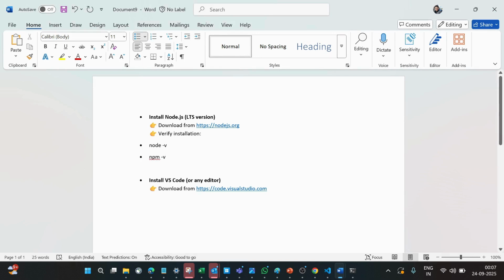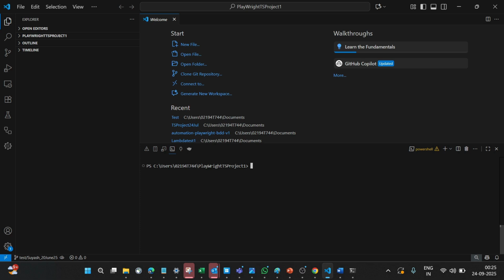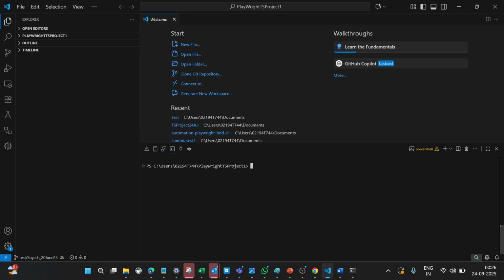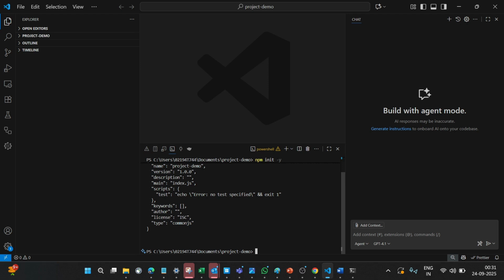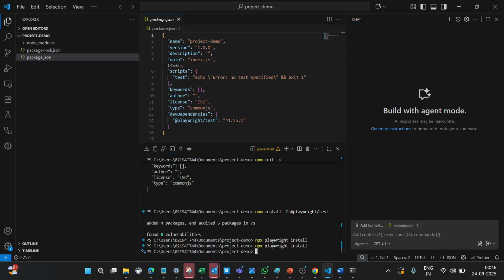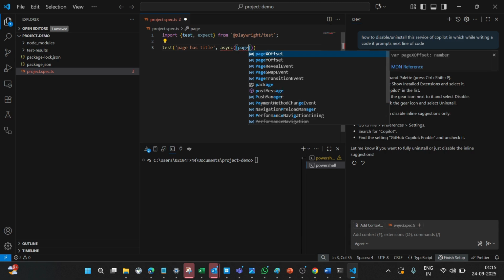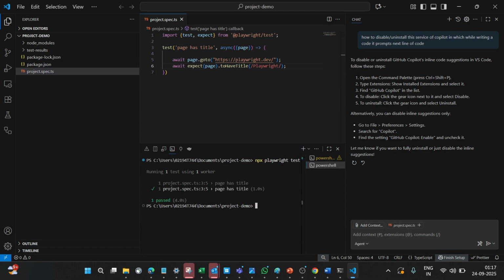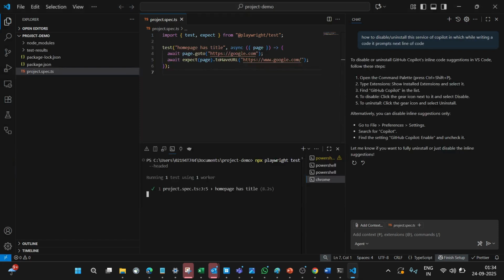#2 Playwright Installation & First Test | playwright (JavaScript & TypeScript 2025)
Welcome to Technomatic Labs!
This is Part #2 of our Playwright Tutorial 2025 series. In this video, we’ll set up Playwright step by step, install the required tools, and run our very first automated test.

🔹 What you’ll learn in this video:

How to install Node.js (LTS) and verify setup

Setting up a Playwright project in VS Code

Installing Playwright and supported browsers (Chromium, Firefox, WebKit)

Writing your first Playwright test case

Running tests with npx playwright test and generating reports

📌 Watch the complete Playwright Tutorial 2025 playlist here: [Playlist Link]

✅ Perfect for QA Engineers, SDETs, and Developers who want to master Playwright for UI + API automation testing.

👉 Next Video (Coming Soon): Playwright Locators & Assertions explained in detail.

🎯 Tags / Keywords

Playwright installation

Playwright setup guide

Playwright first test

Playwright tutorial 2025

Install Playwright step by step

Playwright vs Selenium setup

End-to-end testing Playwright

Playwright beginner tutorial

Playwright setup in VS Code

Playwright UI testing

playwright

playwright automation

automation testing tutorial for

playwright tutorial

playwright installation

playwright setup

playwright first test

playwright vs cypress

playwright javascript

playwright typescript

playwright step by step

playwright course